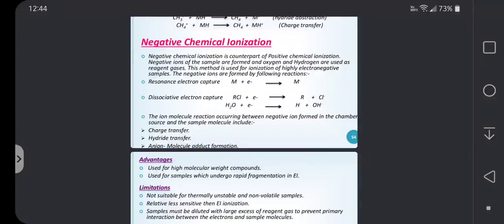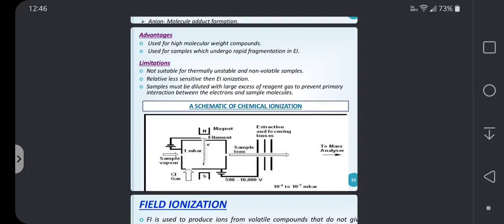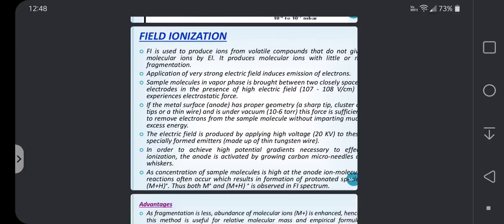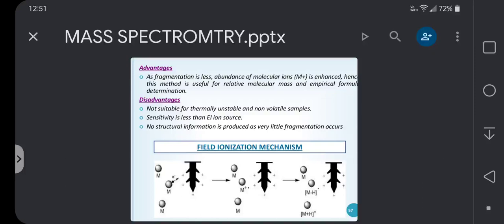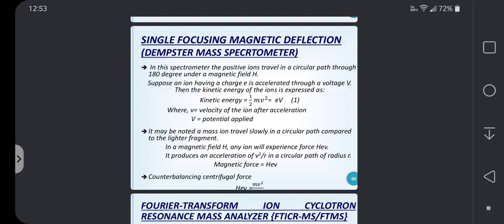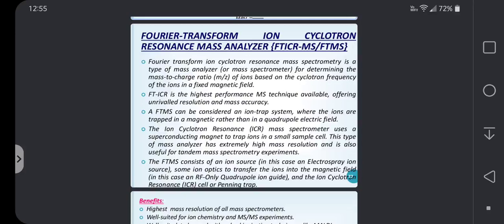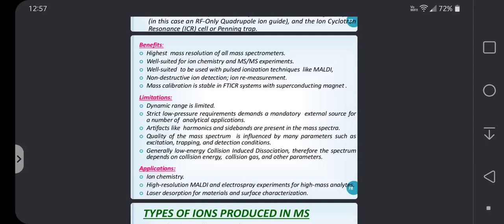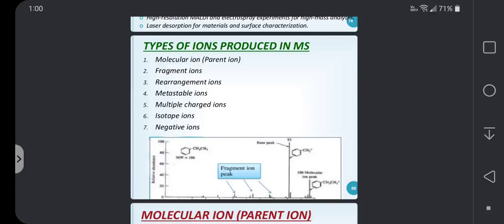SJCTNC-Mr. S. RICHARD RAJKUMAR-19CH614-ORGANIC CHEMISTRY IV-UNIT 2- FIELD IONIZATION